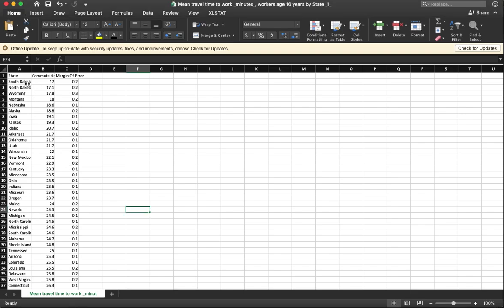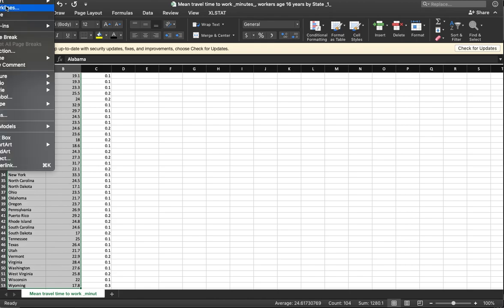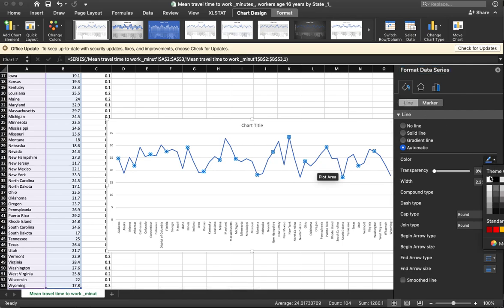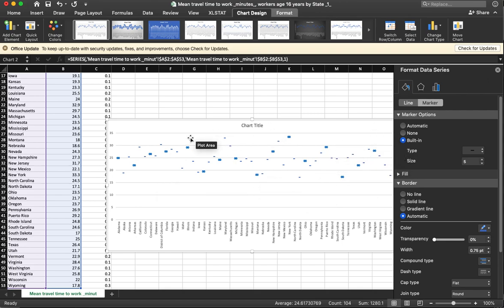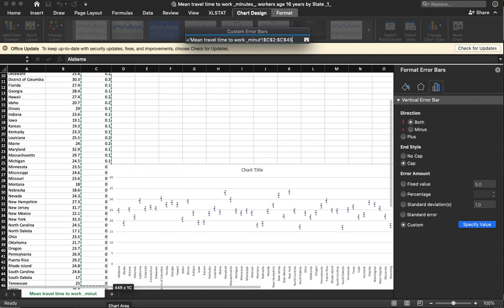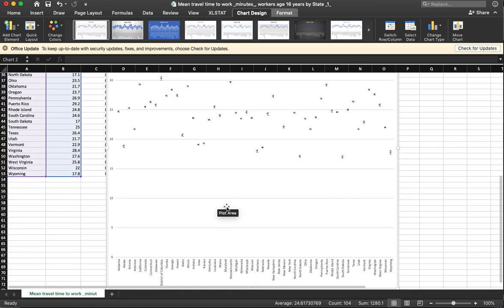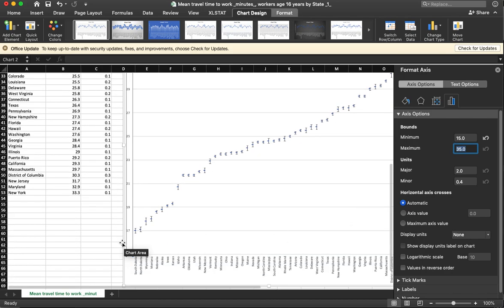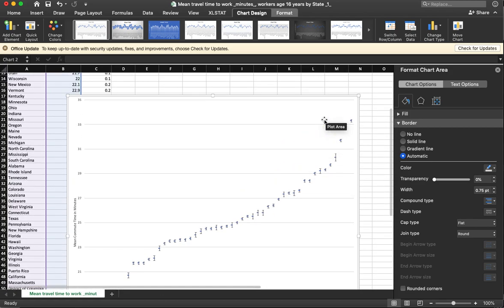Adding error bars to a graph in Excel | Business Statistics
I'm working on a project to visualize commute time data. I've removed the minutes and plus/minus signs from the data, and I've sorted the data by commute time. I want to create a chart that shows the mean time plus the margin of error bars.

I select the data and insert a line chart. I then remove the line and change the marker to a long dash. I also add error bars, but the default values are wrong. I specify the custom values for the error bars, and then I sort the data by commute time. I zoom in on the chart so that I can see the margin of error bars. I add a title to the chart, and I'm done.

Here are the steps I followed:

Remove the minutes and plus/minus signs from the data.
Sort the data by commute time.
Insert a line chart.
Remove the line and change the marker to a long dash.
Add error bars.
Specify the custom values for the error bars.
Zoom in on the chart.
Add a title to the chart.

I'm happy with the results of my chart. The margin of error bars help me to see the variability in the data. I can also see that the mean commute time is lowest on Mondays and Tuesdays, and highest on Fridays.